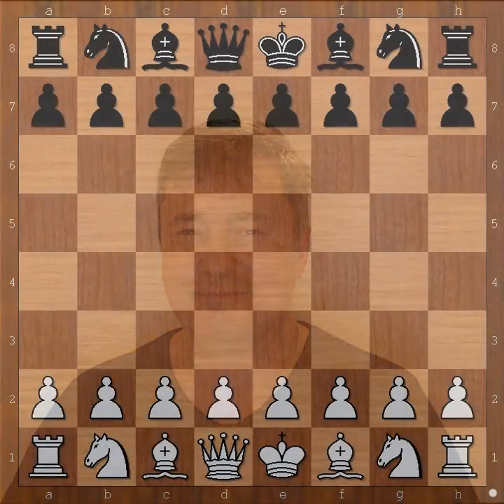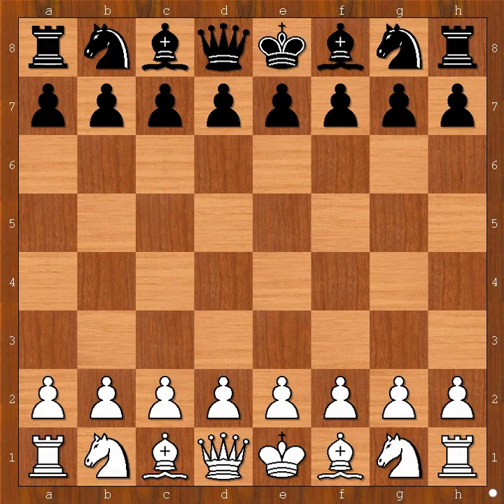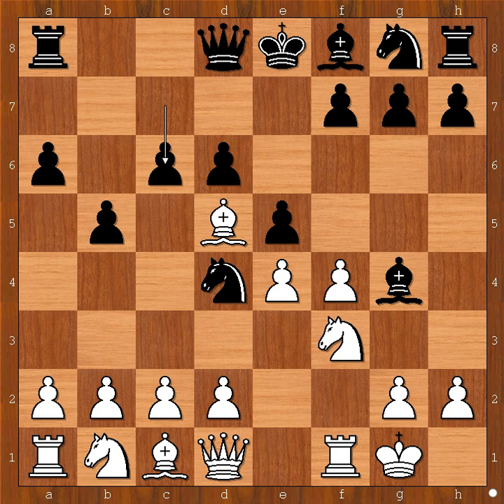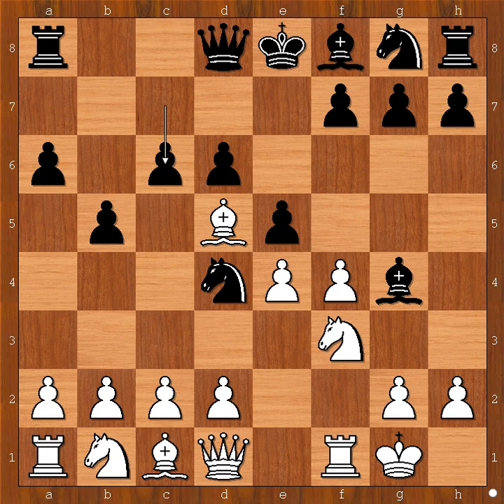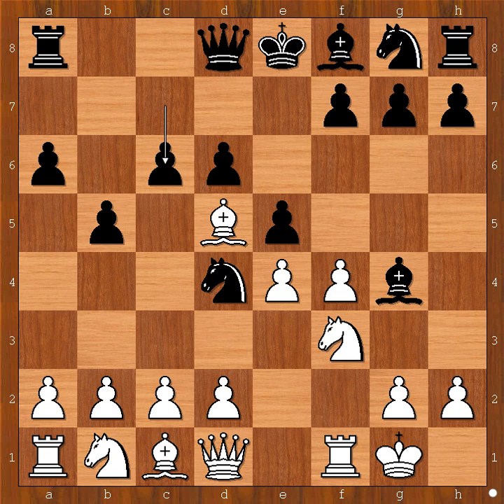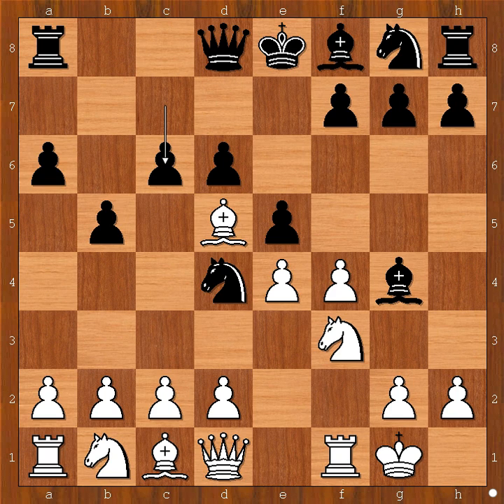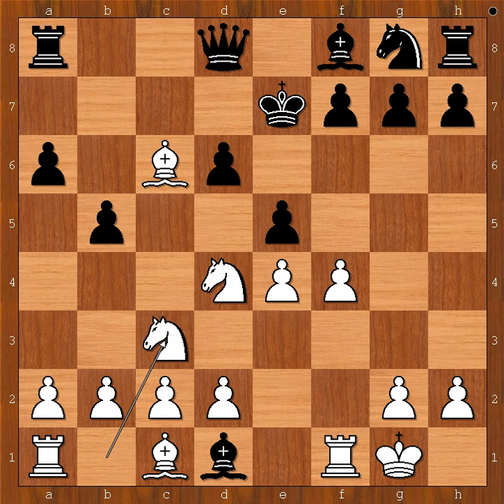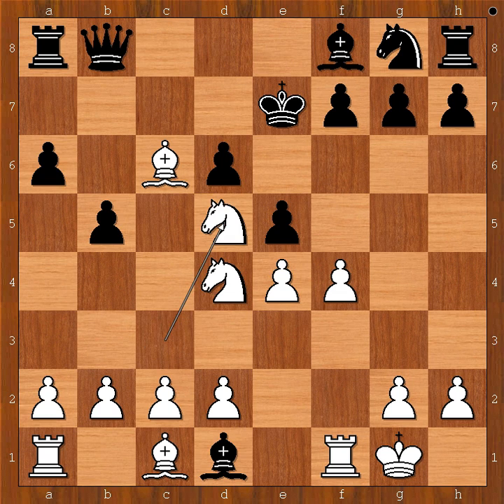Emanuel Lasker vs NN: Manchester 1903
Emanuel Lasker vs NN
Manchester ENG 1903
King's Gambit: General (C30)
1. e4 e5 2. f4 d6 3. Nf3 Nc6 4. Bb5 Bg4 5. O-O a6 6. Ba4 b5 7. Bb3 Nd4 8. Bd5 c6 9. Nd4 Bd1 10. Bc6 Ke7 11. Nc3 ed4 12. Nd5 Ke6 13. f5 Ke5 14. d3 g5 15. g3 Bh6 16. c3 g4 17. Bf4 Bf4 18. gf4#
1-0